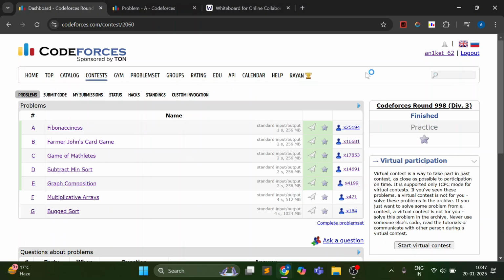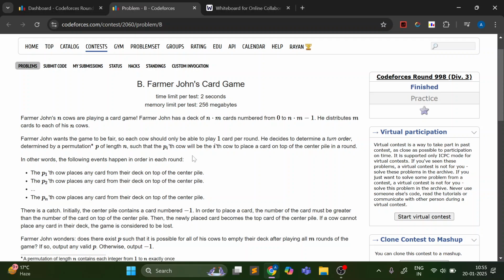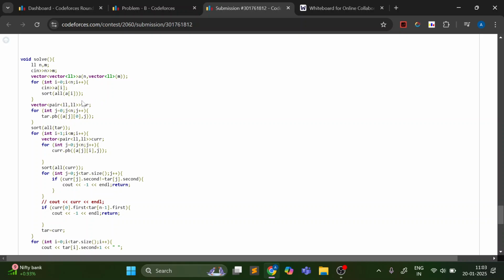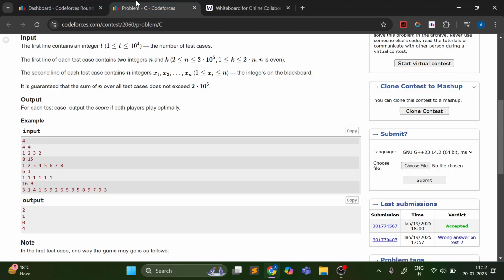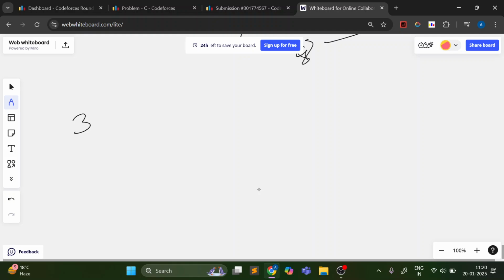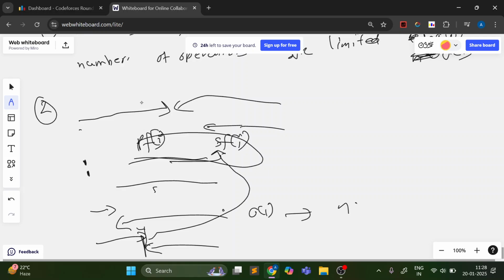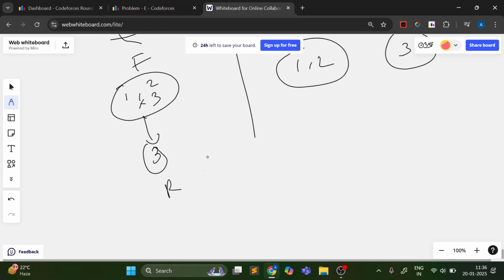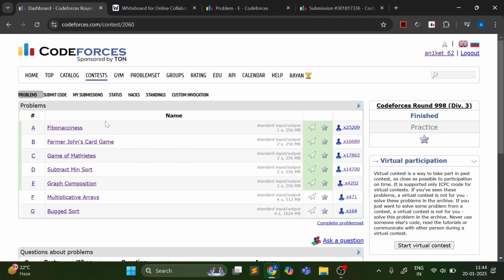Codeforces Round 998 div 3 Video Editorial | A to E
About Me -
I am Aniket, a final year CS student